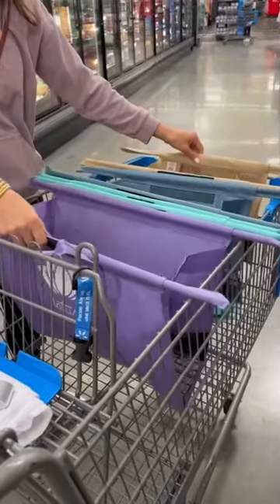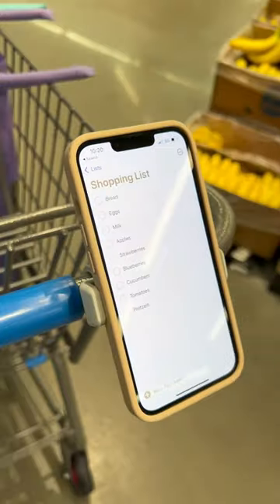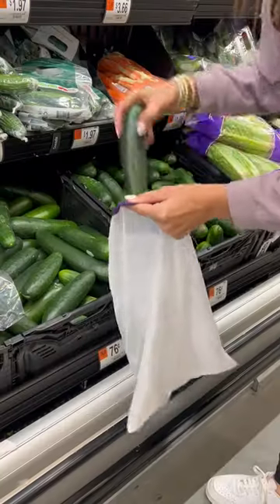Amazon Finds You'll Love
I never forget my reusable bags anymore because these grocery products make my shopping trips faster and more efficient! And I love how I don’t have to worry about cold items not staying cold enough because this set comes with an insulated bag to keep everything cold while shopping and driving home! 🛒